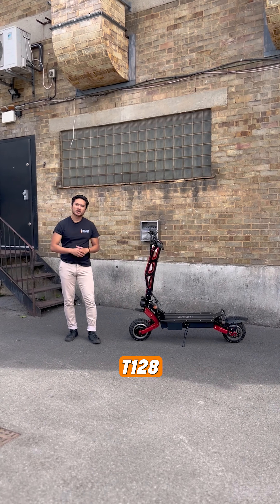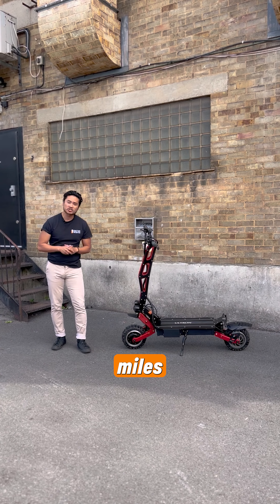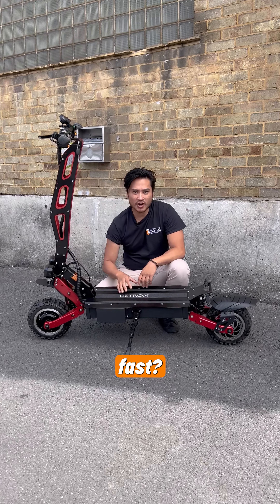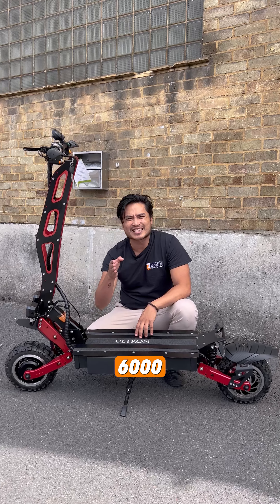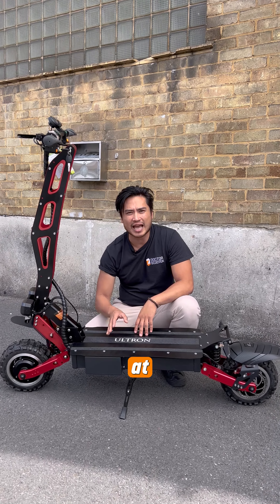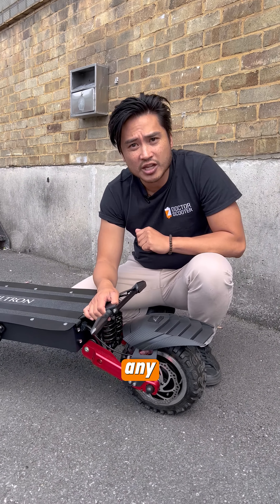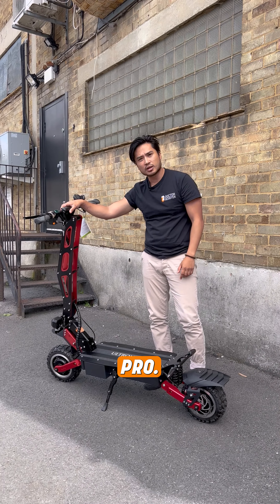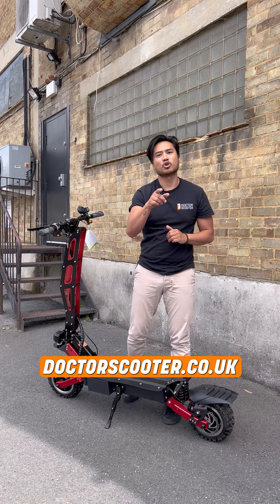Discover the Power: Ultron T128 PRO at DOCTOR SCOOTER Stores